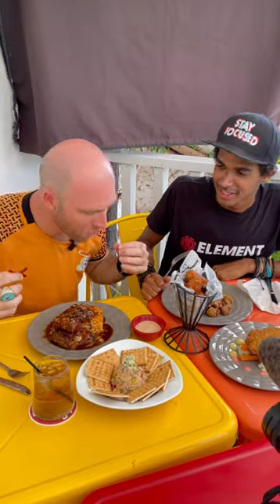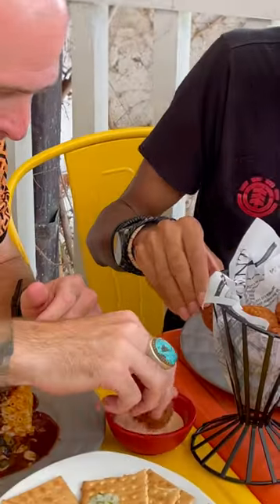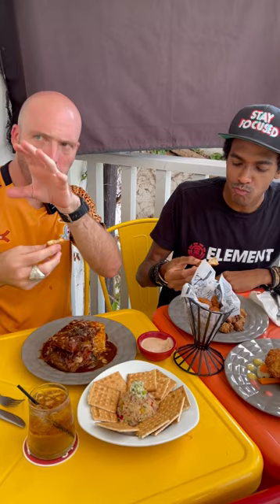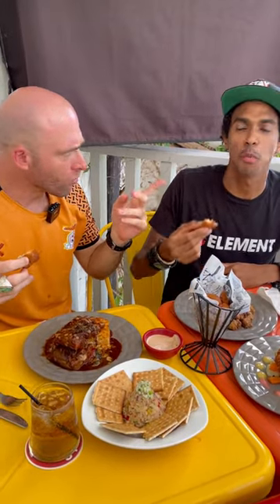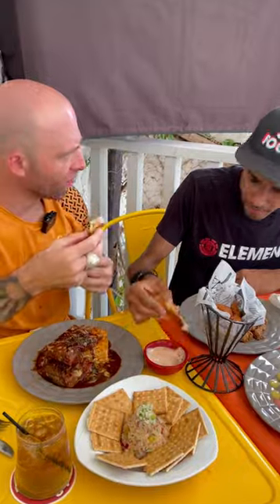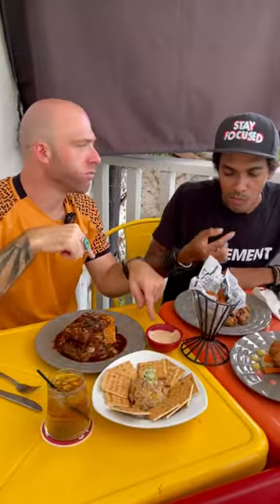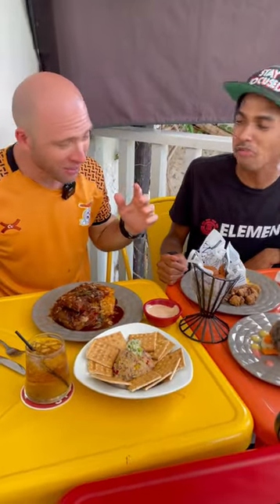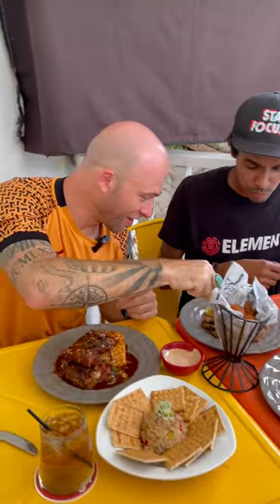🇧🇧 Bajan Feast Rum Soaked in Barbados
A rum soaked Bajan FOOD FEAST! The flavors were amazing and I was surprised it still retained a nice rum infusion but not overpowering. This was another incredible meal from my Hosts in Barbados. I was lucky enough to visit Barbados and try so much delicious Bajan food in August 2022. I definitely would love to see this style of food in more places! Although Caribbean Rum is the best rum hands down!